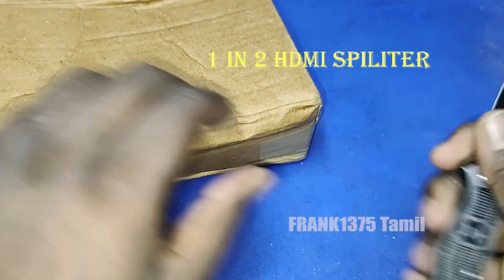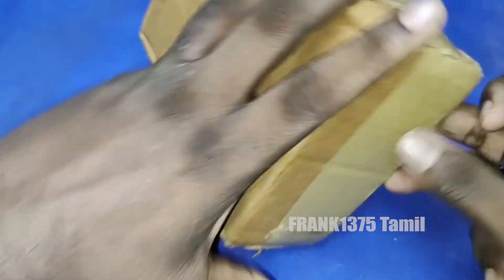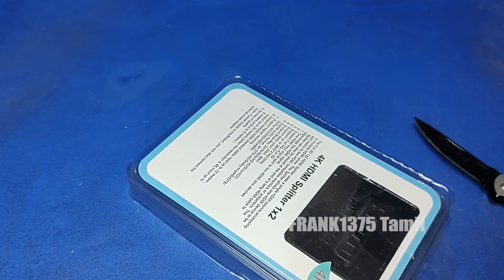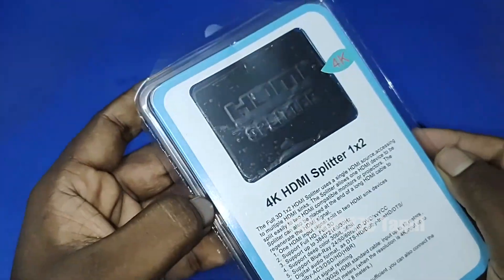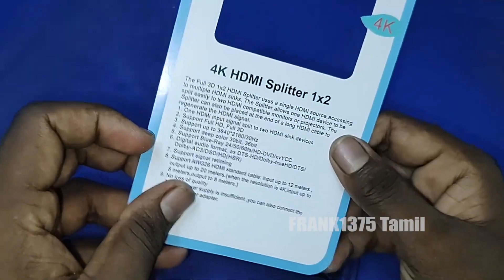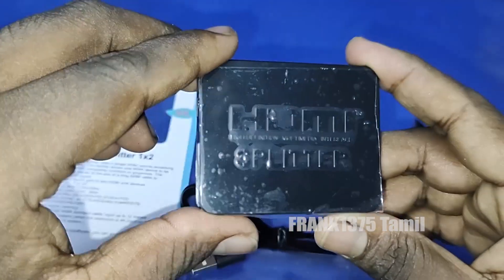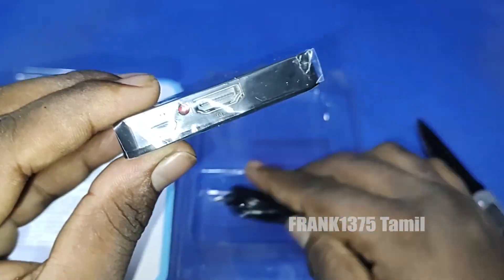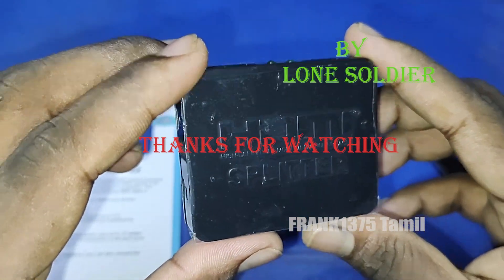Pretty Affordable 1 in 2 HDMI Splitter In Tamil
Hi Guys,

Today I'm Going To Unbox 1 in 2 HDMI Splitter.